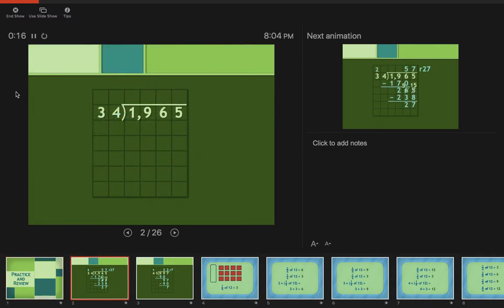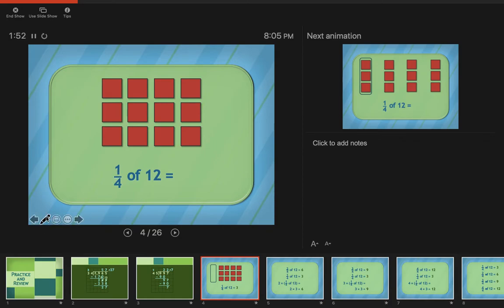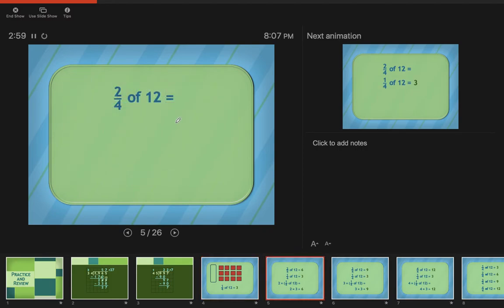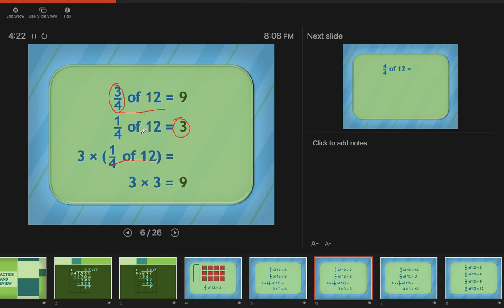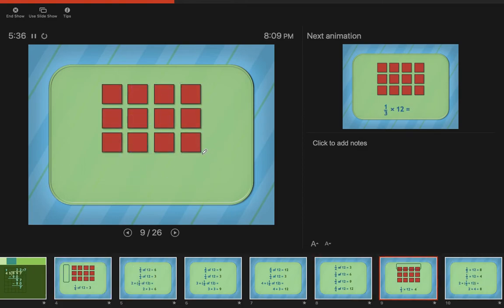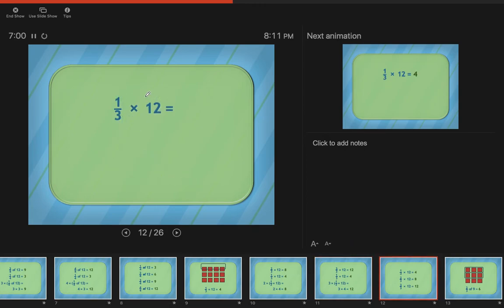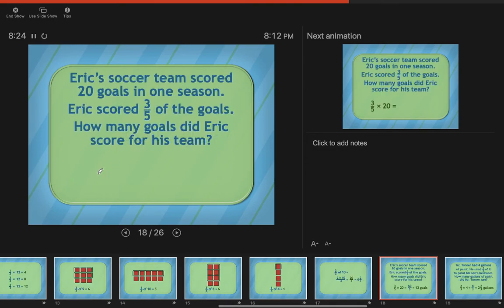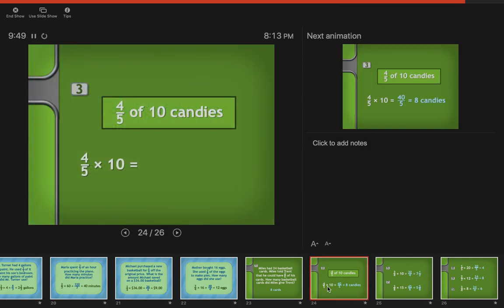Math 5 Lesson 107- Find a Fraction of a Whole Number